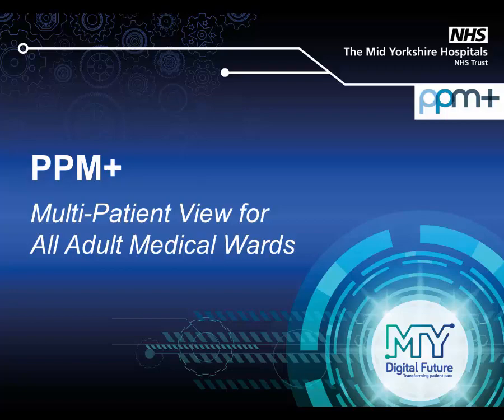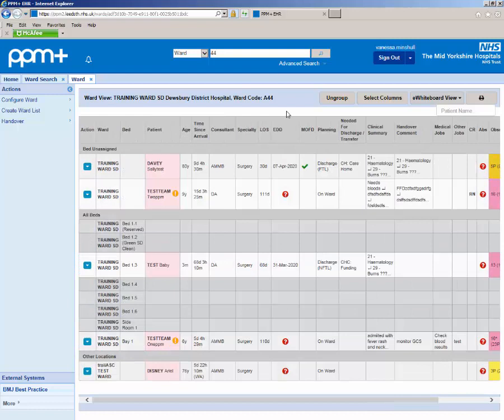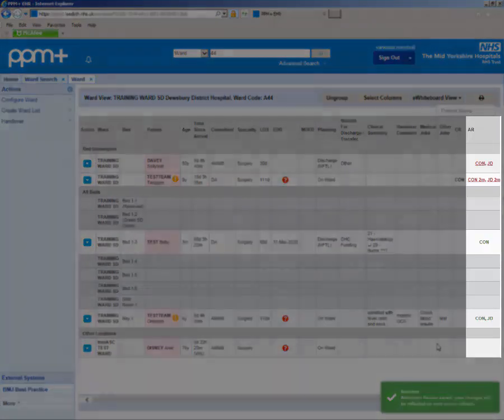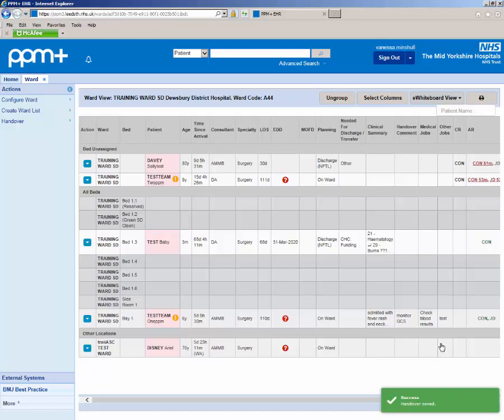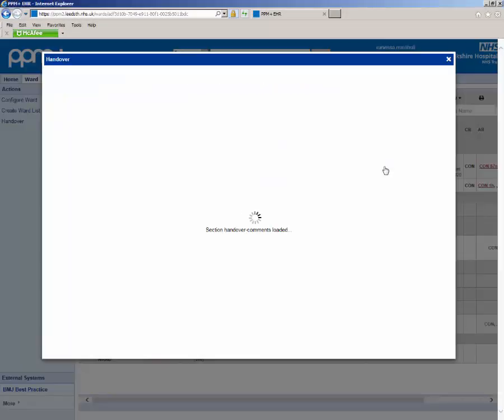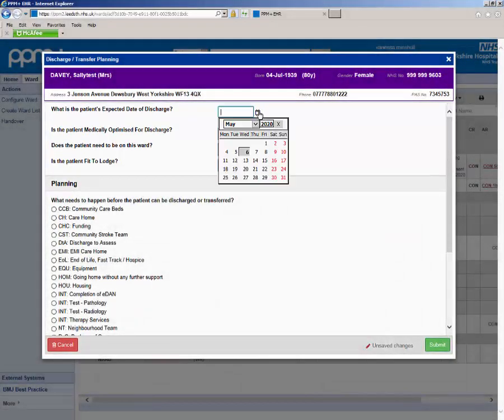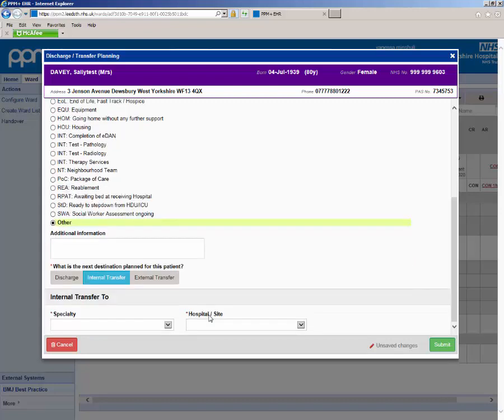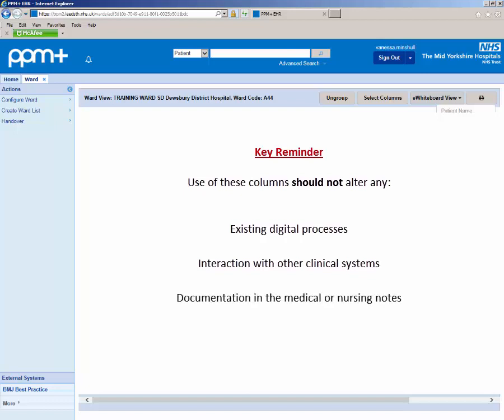PPM+ Multi-Patient View for Adult Medical Wards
How to use the PPM+ Multi-Patient View at The Mid Yorkshire Hospitals NHS Trust. This video applies to all adult medical wards.